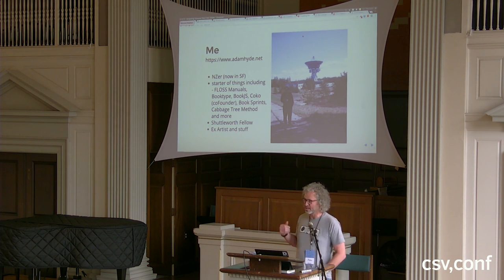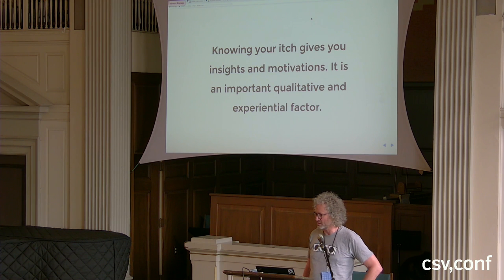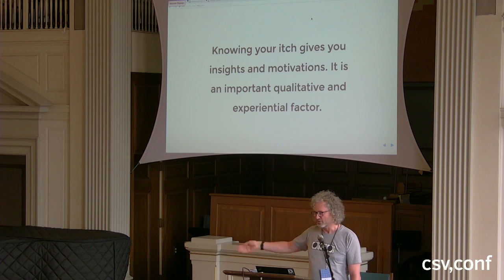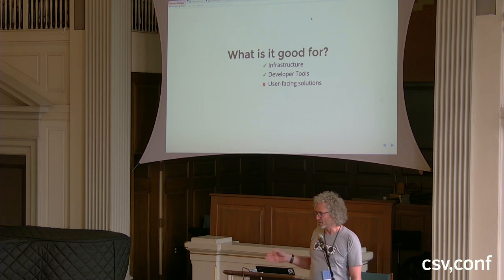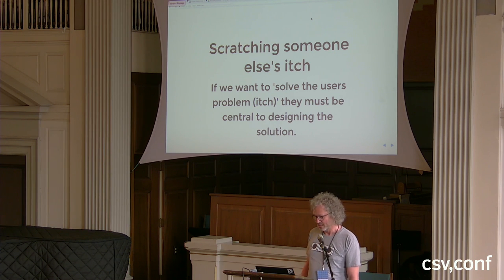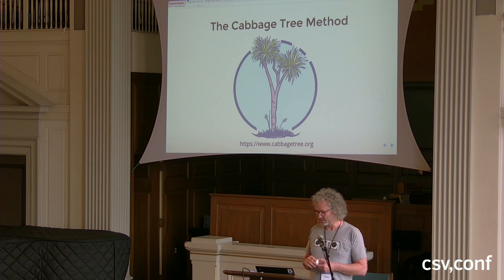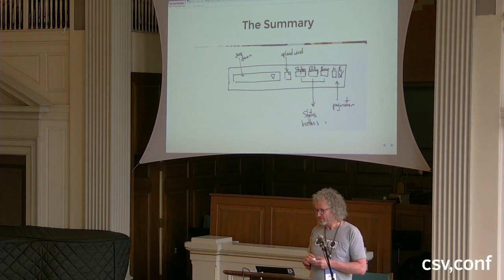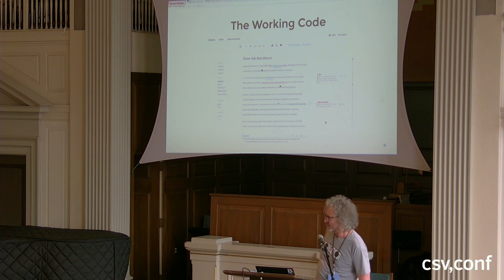Adam Hyde - CSVConf 2017